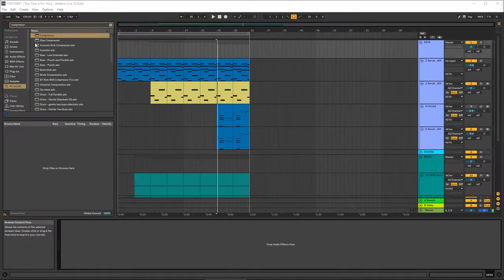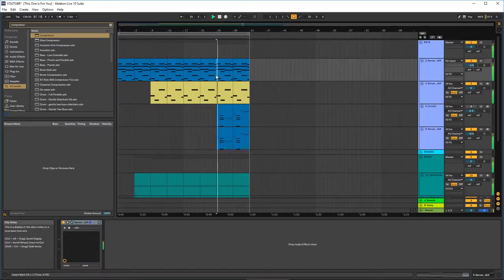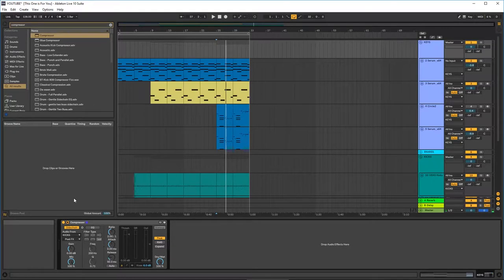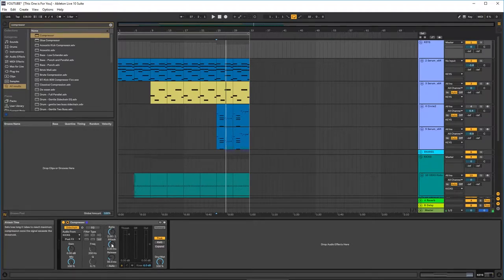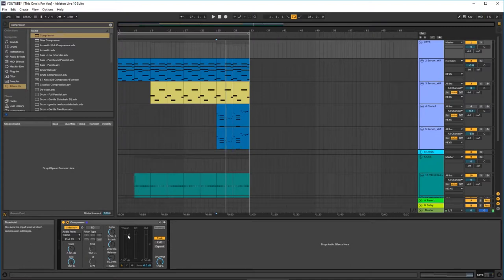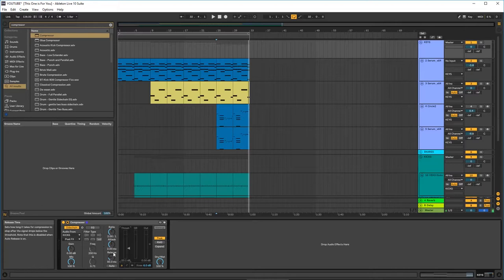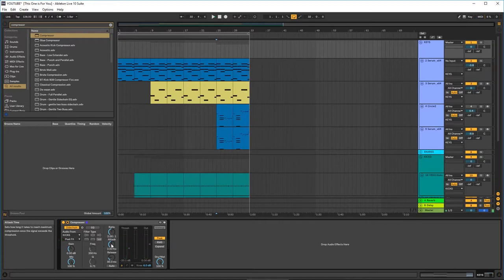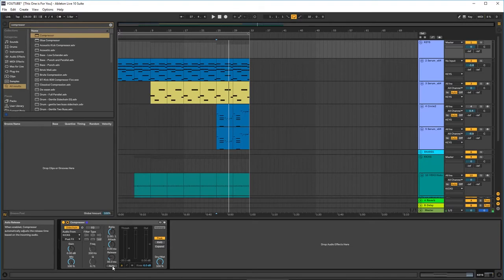How to COMPRESS Music for a PUMPING Effect!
In this tutorial we go over how to create the pumping effect that you see so often in EDM music. A basic overview on how compression works is reviewed as well.